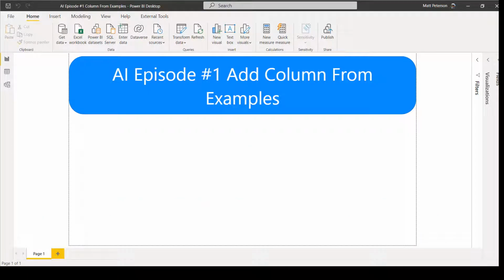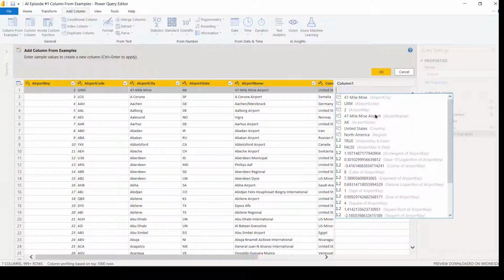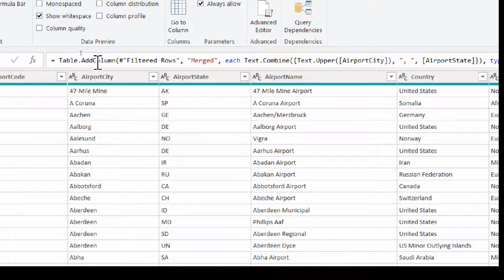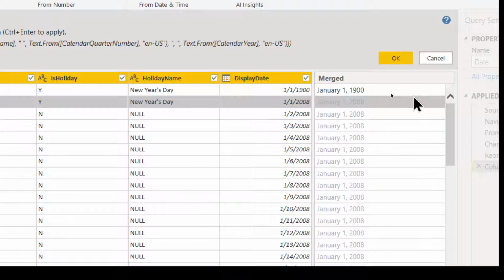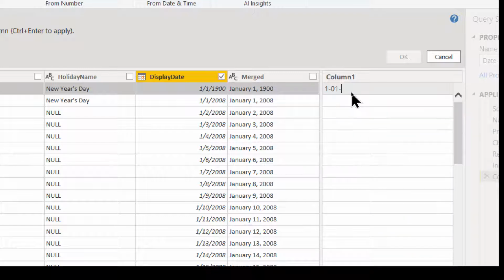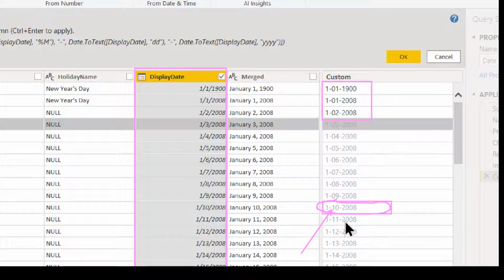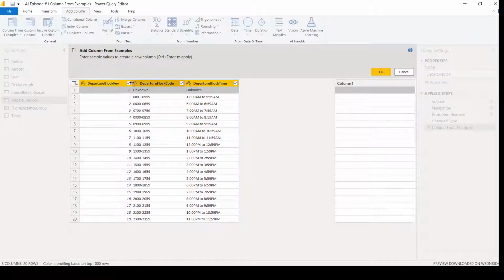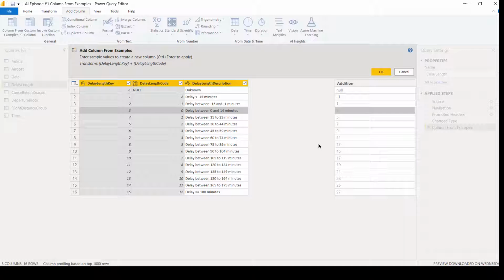AI Episode 1 Add Column From Examples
Learn how to use Power BI’s Artificial Intelligence capabilities within Power BI. In this first episode of Matt’s AI series, he showcases how to use the Add Column From Example feature in the Power Query Editor. This feature allows you to add columns without writing any formulas using the M Language. Woah! It’s all about working smarter and not harder 😉

Ready to master Power BI? Get started with our recently updated, Power Apps – Problem, Design & Solution course. 👍If you enjoy this video and are interested in formal training on Power BI, Power Apps, Azure, or other Microsoft products you can use my code "Matt20" at check out when purchasing our On-Demand Learning classes to get extra 20% off